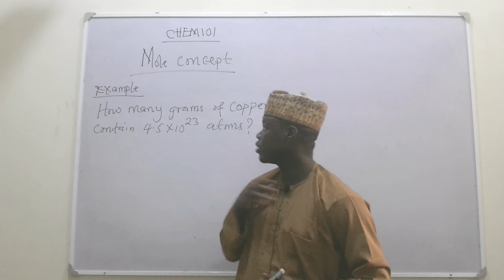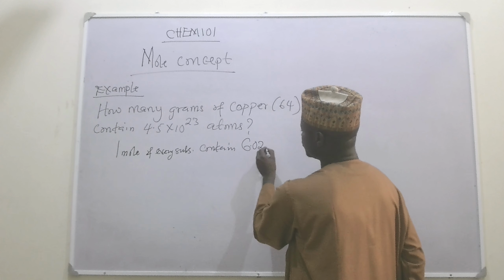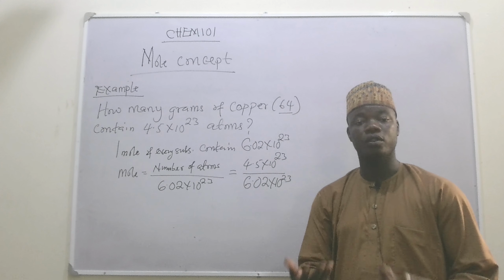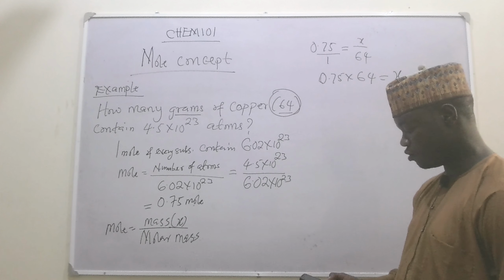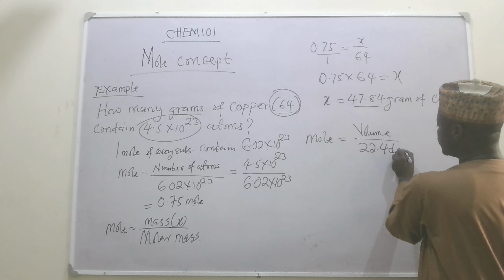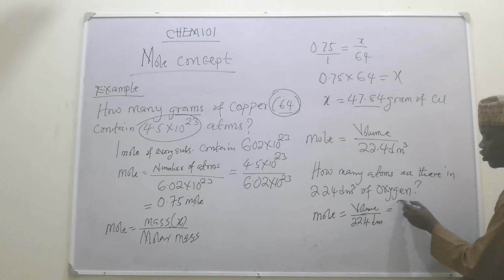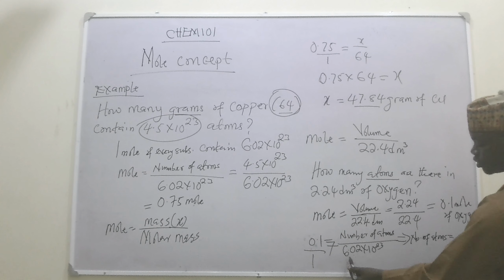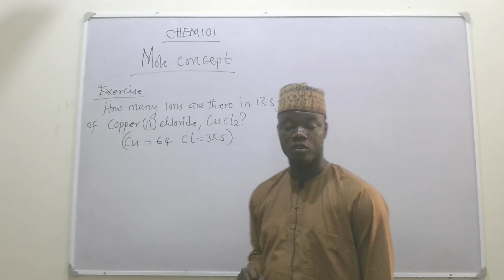Mole Concept examples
The mole concept is a chemistry principle that links the mass of a substance to the number of particles it contains. It's a fundamental concept that helps scientists understand chemical reactions and perform calculations.
Key concepts
Mole: A unit that represents a large number of particles, such as atoms, molecules, or ions
Molar mass: The mass of one mole of a substance, expressed in grams per mole
Avogadro's number: The number of particles in one mole of a substance, which is 6.022 × 10²³